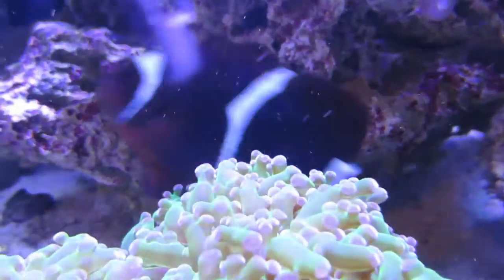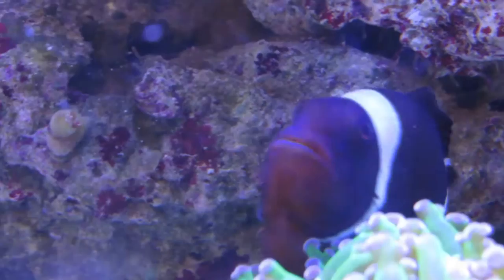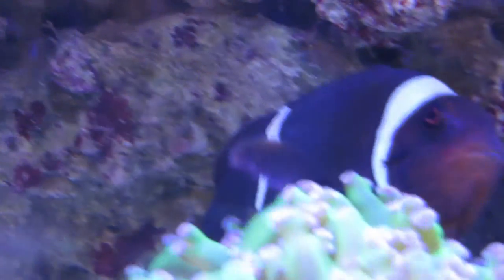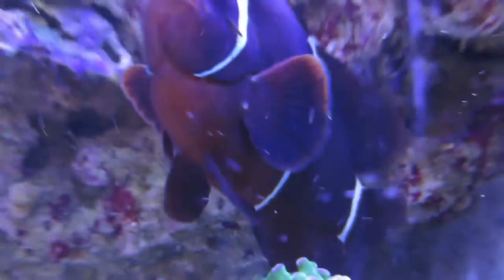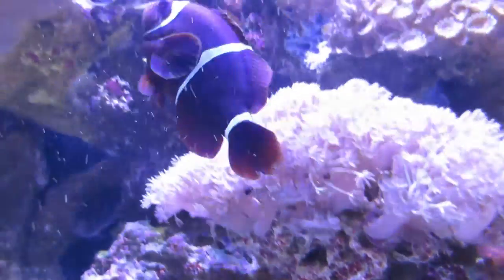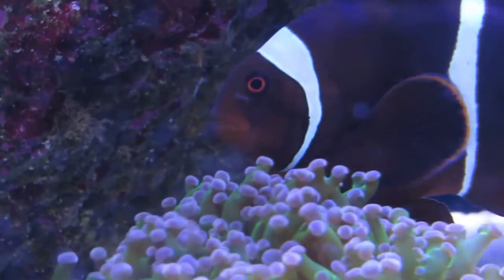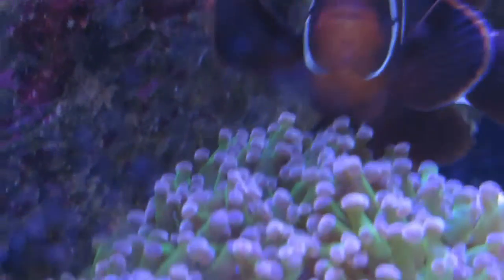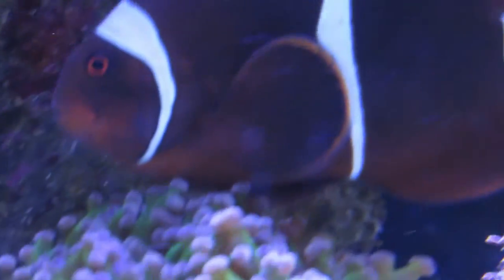Samson the Maroon Clownfish - Reef Fish Profile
Maroon Clownfish are some of the most aggressive clownfish, but I love em. Samson the Maroon Clownfish has been with me since almost the beginning and now I introduce him to you!

Look out for Maroon Clownfish Mondays on Twitter!
follow me @CoralReefTalk

song used - Rhythm and Booze